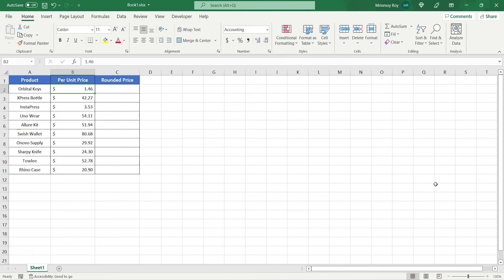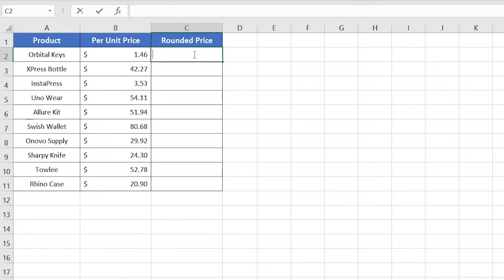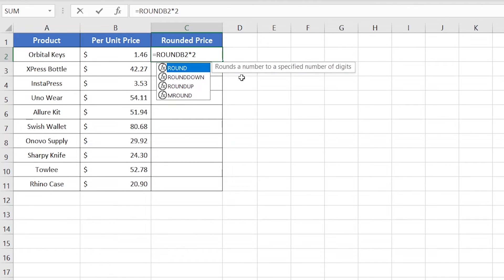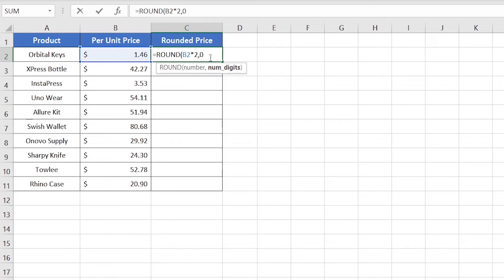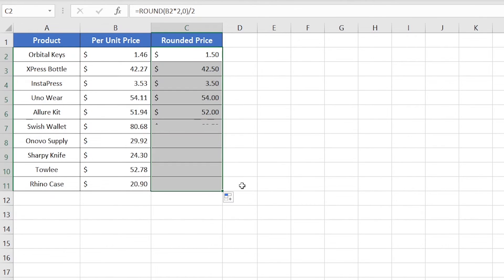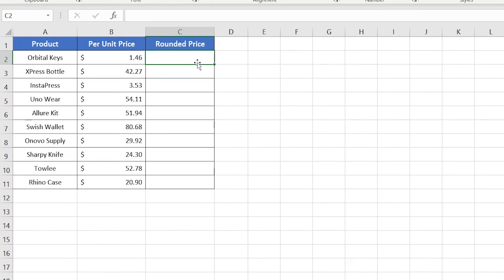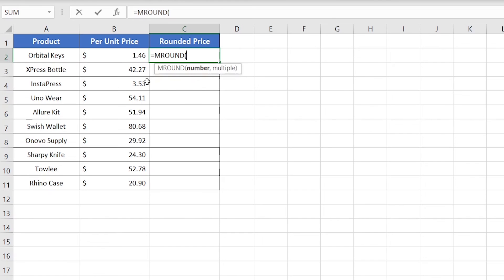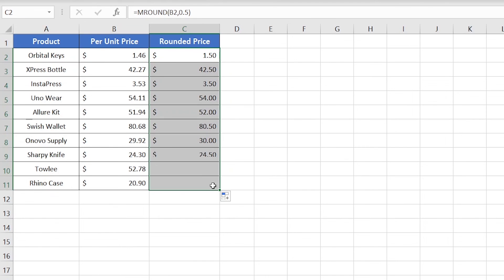How to Round Off Prices to the Nearest Multiple of 50 Cents in Excel | Excelgraduate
This video will show you to round off prices to the nearest multiple of 50 cents in Excel. I have shown two methods to round off the prices. In the first method, I used the ROUND function. In the second method, I used the MROUND function.

Chapters
0:00 Intro
0:11 Round off to the nearest multiple of 50 cents using the ROUND function.
1:26 Round off to the nearest multiple of 50 cents using the MROUND function.

Regards!